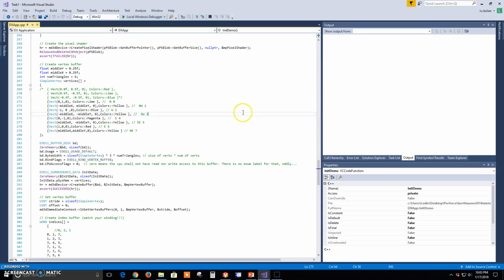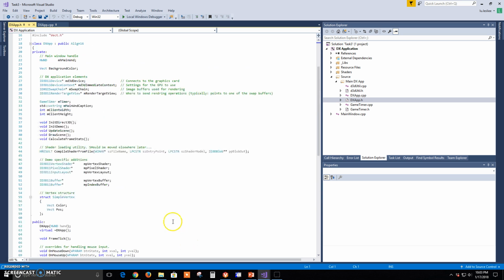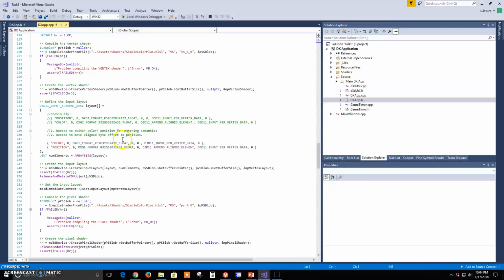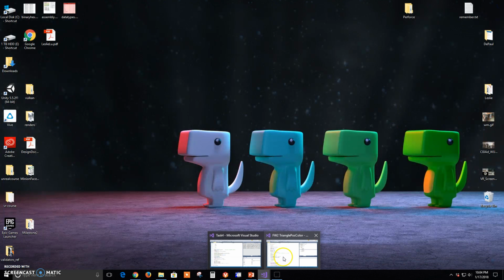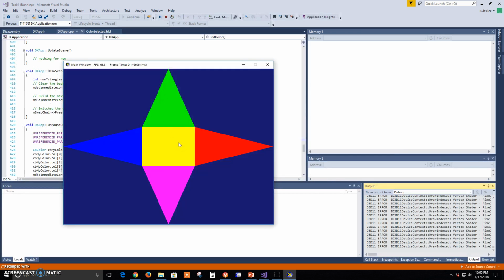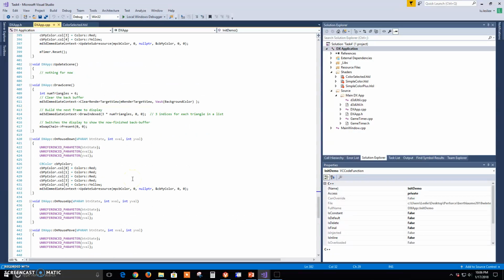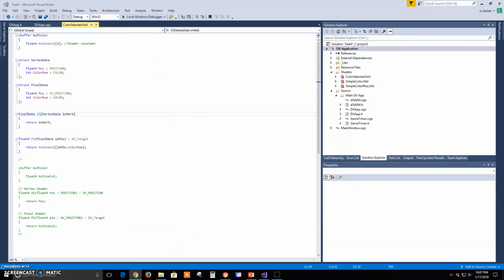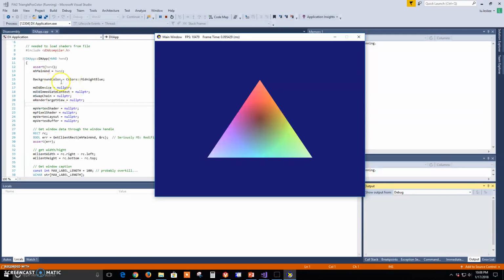GAM 470 Assignment 2